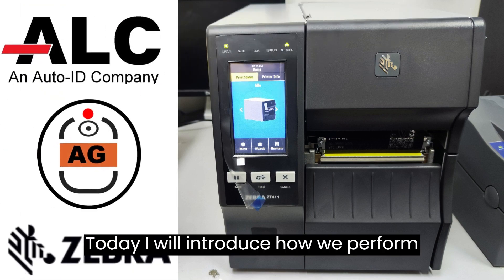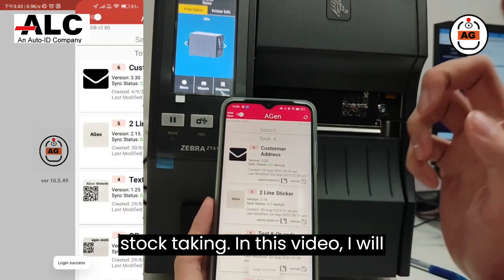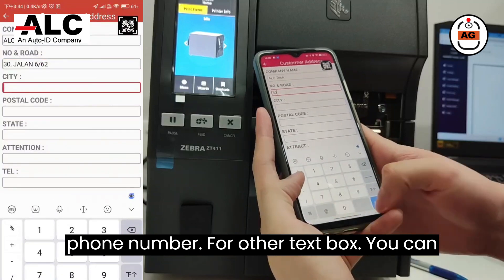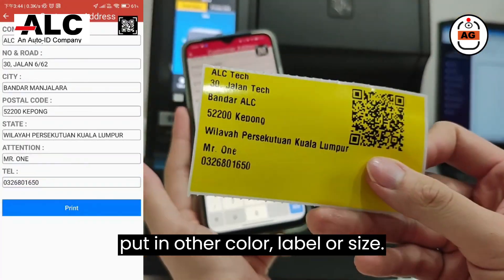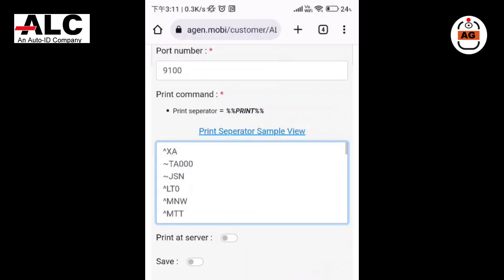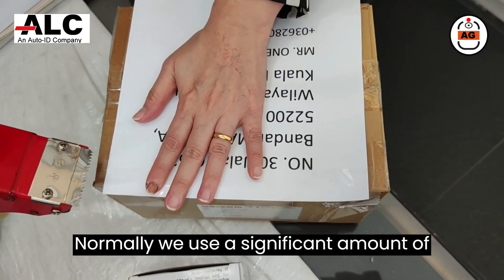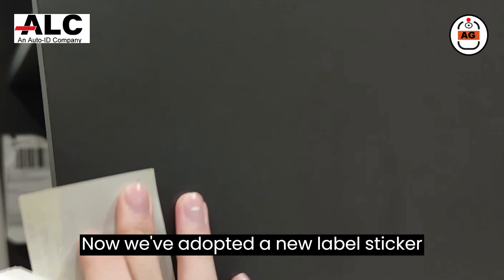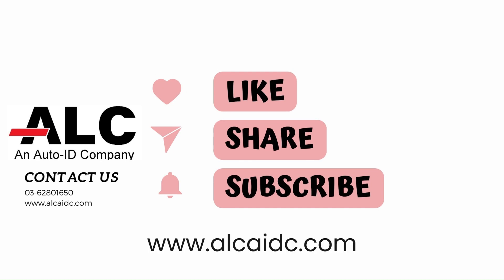Label Printing with Zebra ZT 411 and AGen Software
Discover a faster and more efficient way to print labels for customer addresses using the Zebra ZT 411 printer and our AGen software. This video demonstrates the Wi-Fi printing process with AGen, reducing the reliance on computers and making label printing a breeze. Say goodbye to time-consuming tape methods and hello to streamlined label printing.